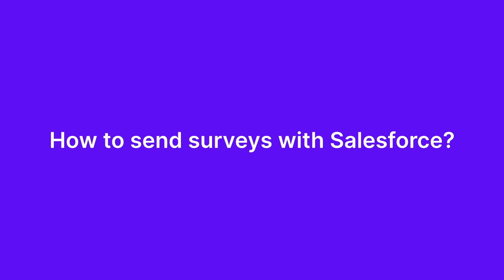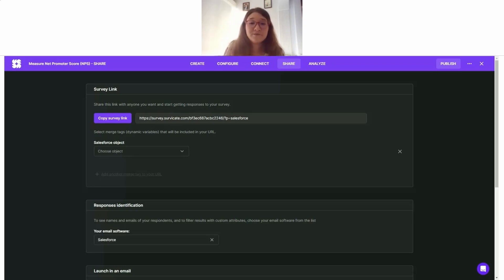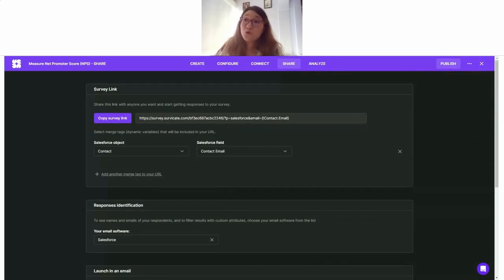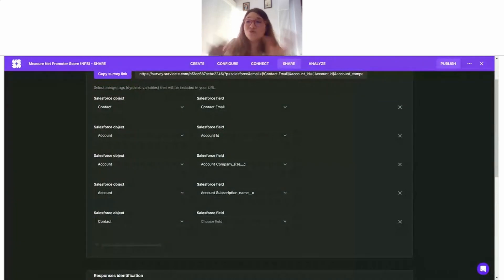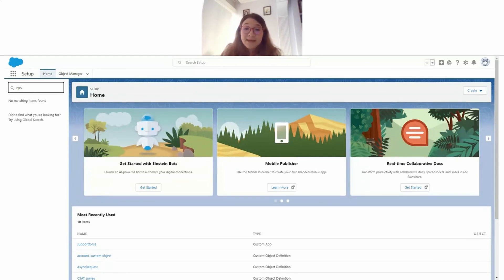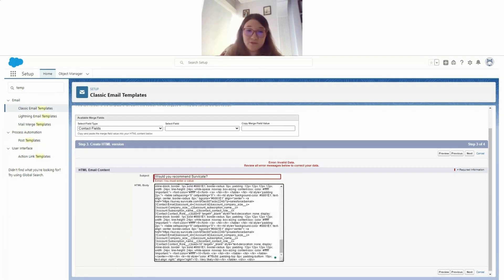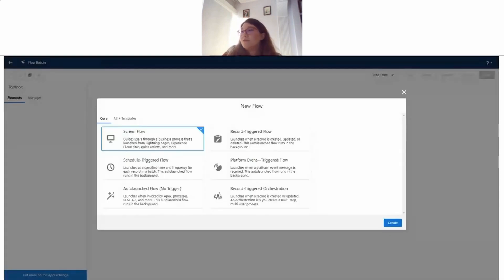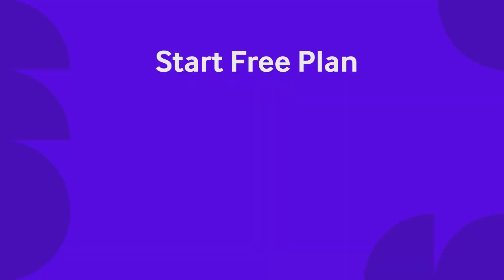How to send surveys with Salesforce?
Are you looking for a way to enhance your Salesforce experience? Look no further than Survicate surveys! By integrating Survicate surveys into your Salesforce account, you can gather valuable customer feedback, insights, and trends to optimize your sales and customer service strategies. With Survicate surveys, you can take your Salesforce game to the next level and drive better results for your business.

Survicate makes collecting feedback effortless. This user-friendly tool streamlines the feedback process, making it easy for businesses to gather valuable insights from customers effortlessly.